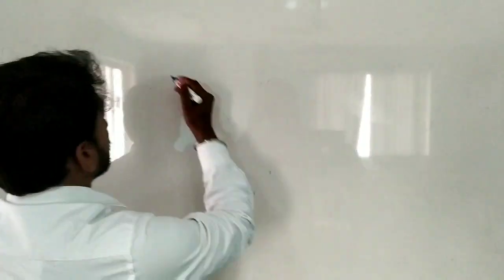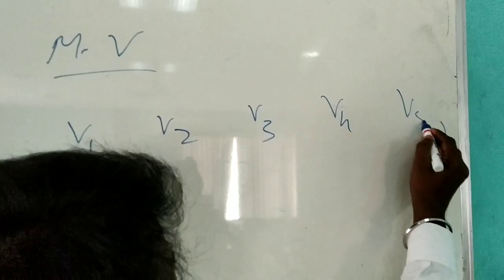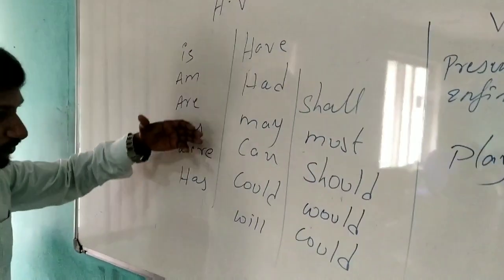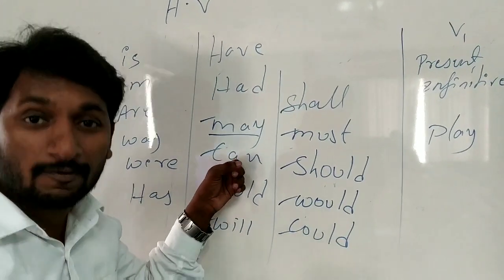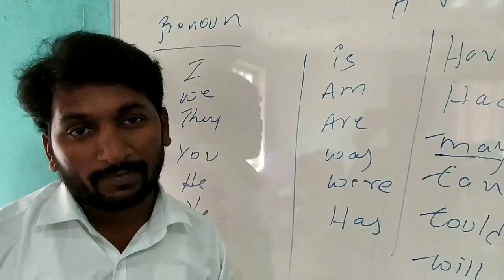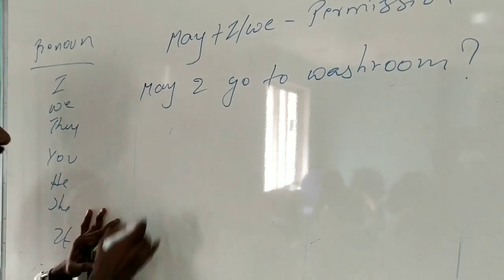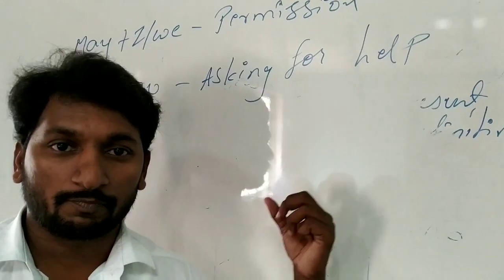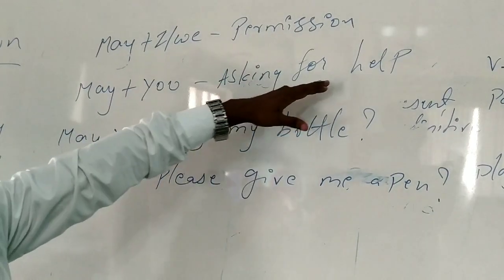Multiple uses of the word "May"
This video helps you learn how a helping verb play multiple roles in a sentence. !

you can share your feedback backs and request through Facebook also- John Tejas

Copyright: All the information made on this channel belongs to channel runner(R.Tejas.).  Copying or using the content is not acceptable..

Thank you for your support..  Love you all
From your  Tejas